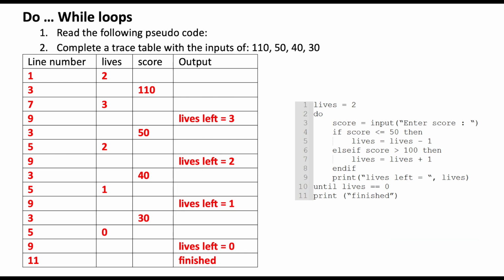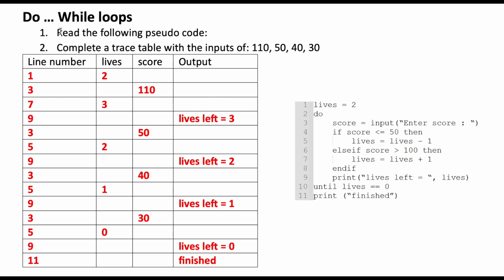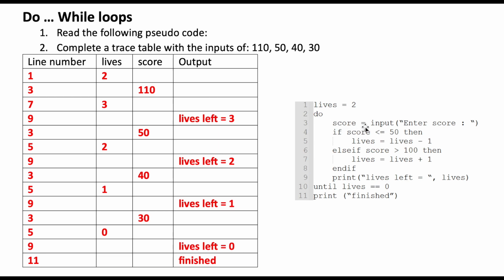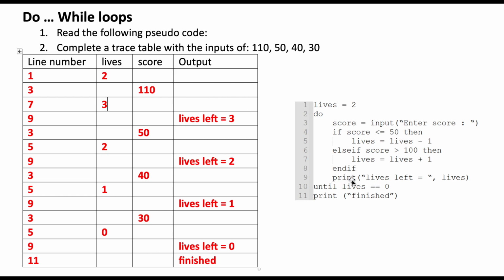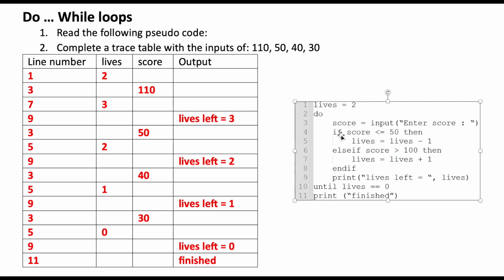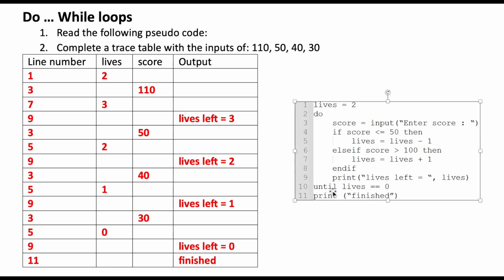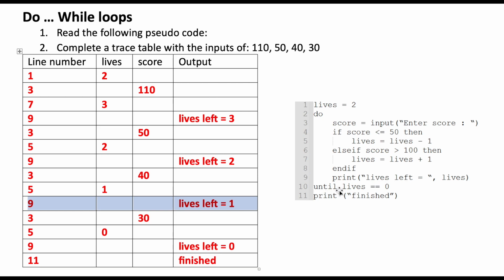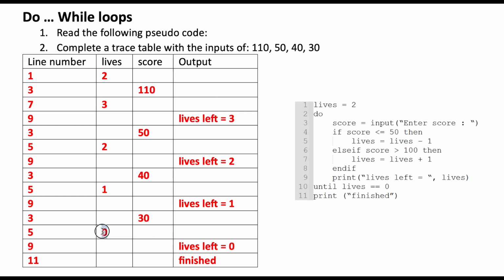GCSE Do ... While : with nested ifs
GCSE Computer Science - Do ... while loops are an example of a test on exit loop.  They will execute a minimum of once.